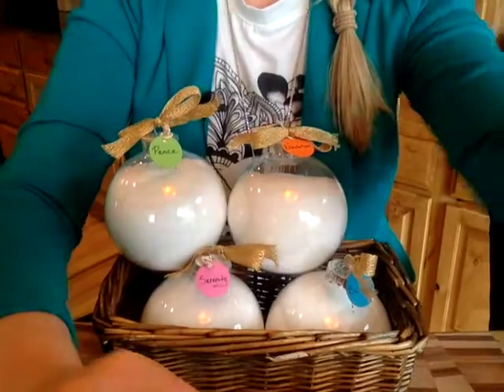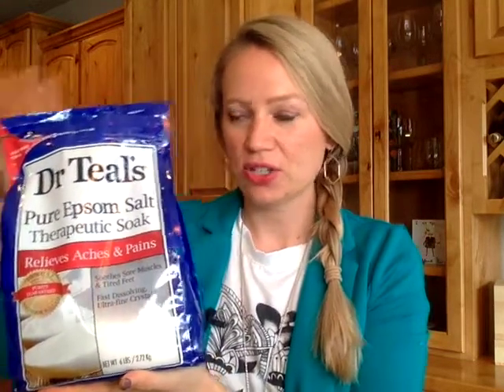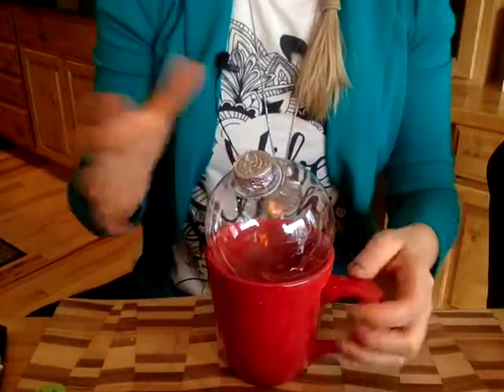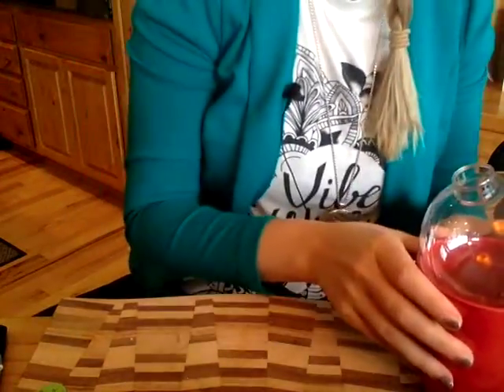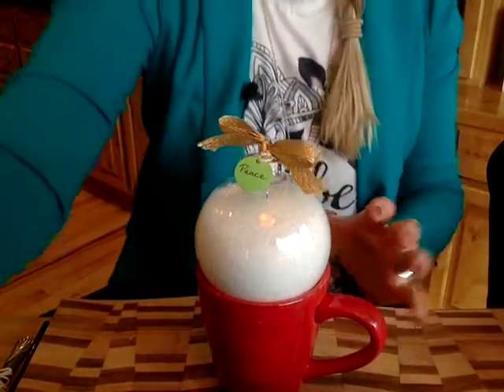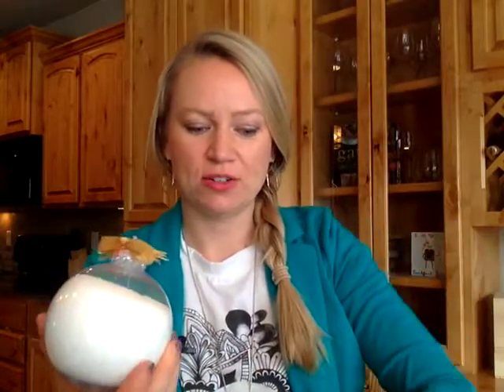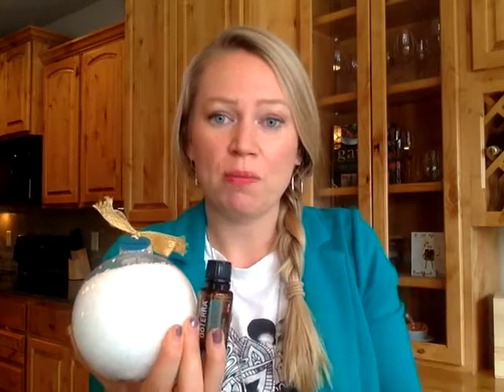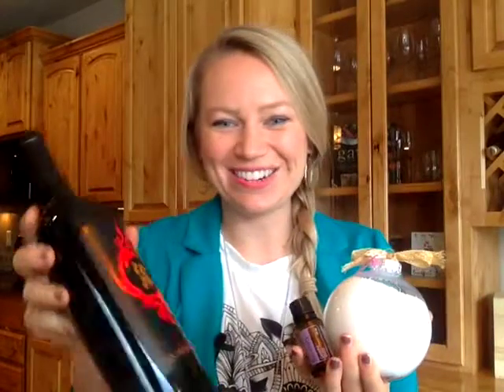DIY spa ornaments and gift pairing ideas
Bath salts customized with doterra essential oils for a spa-like experience plus gift pairing suggestions for the entrepreneur, writer, yogi and mother in your life.